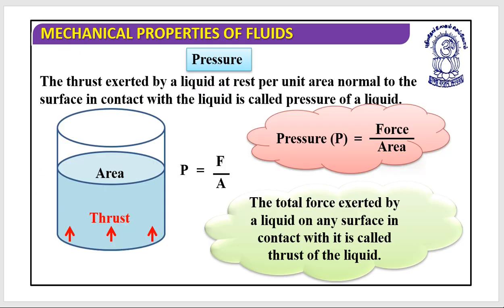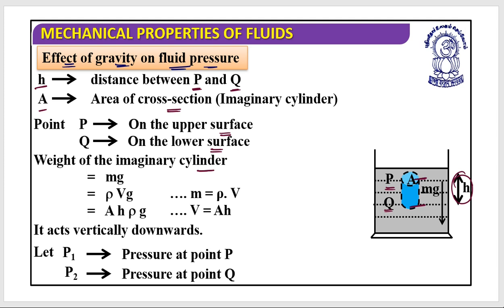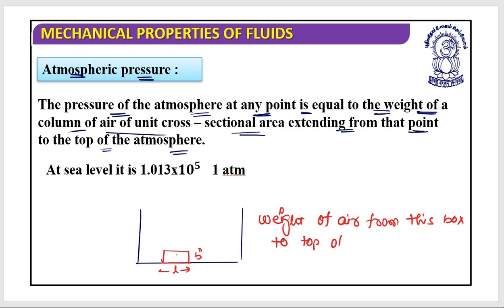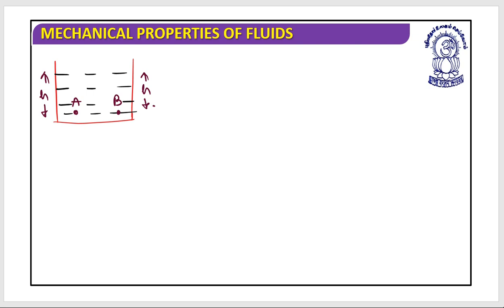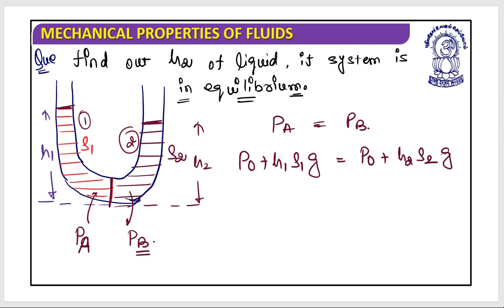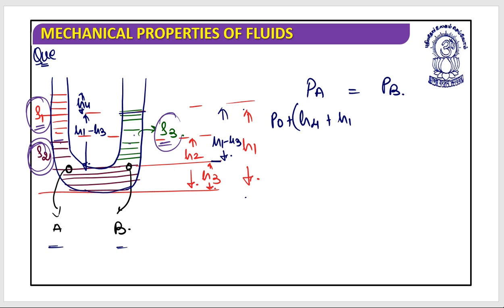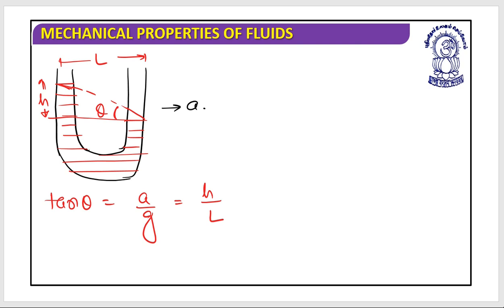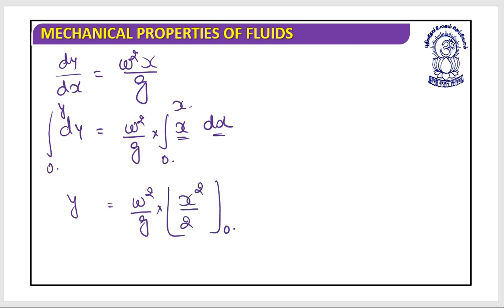NEET & IIT-JEE | PHYSICS | MECHANICAL PROPERTIES OF FLUIDS ​| LECTURE 1